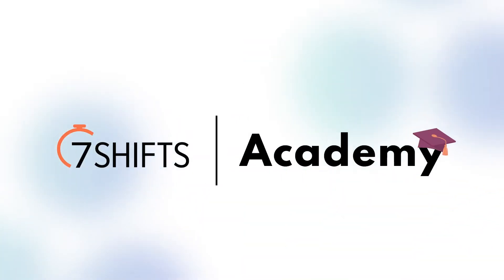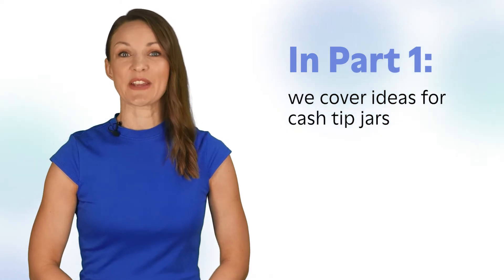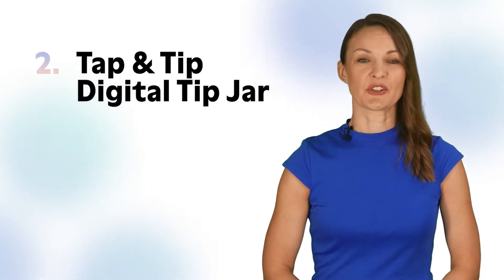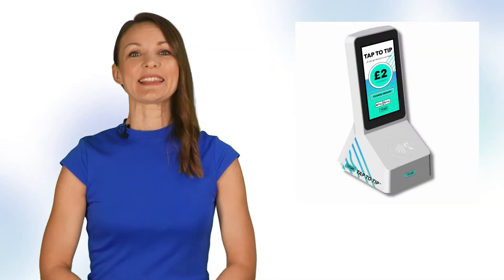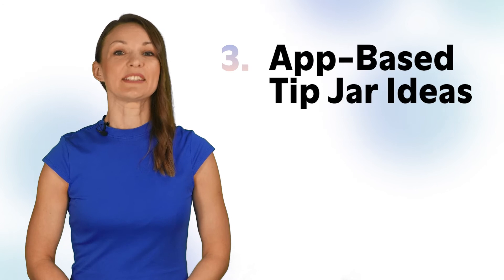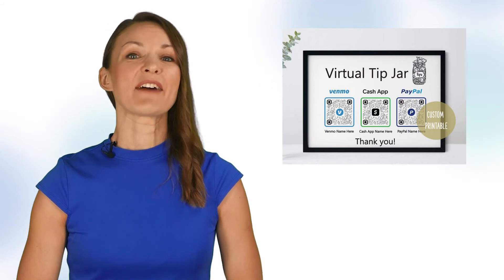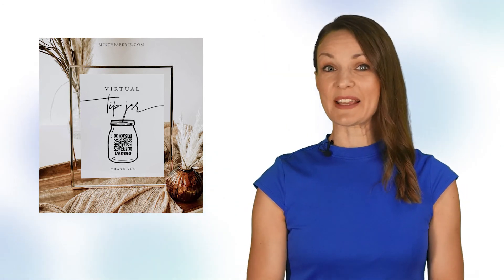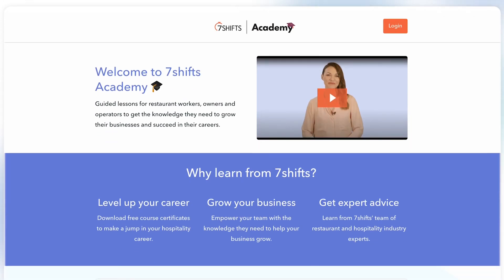Digital Tip Jar Ideas | Tip Jar Ideas: Part 2 | 🎓 7shifts Academy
0:00 Intro
0:48 POS-Connected Tipping
1:31 Tap & Tip Digital Tip Jar
2:34 App-Based Tip Jar Ideas
3:29 QR Code-Connected Online Tip ideas
4:01 Conclusion

7shifts is a team management software designed for restaurants. We help managers and operators spend less time and effort scheduling their staff, reduce their monthly labor costs and improve team communication. The result is simplified team management, one shift at a time.

7shifts also offers free mobile apps (iOS and Android) allowing managers and employees to have everything at their fingertips.